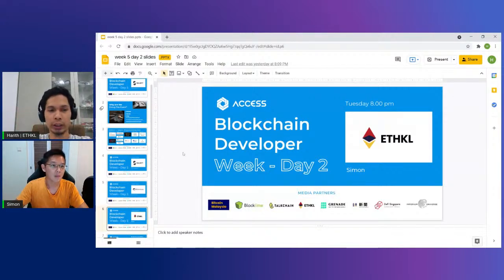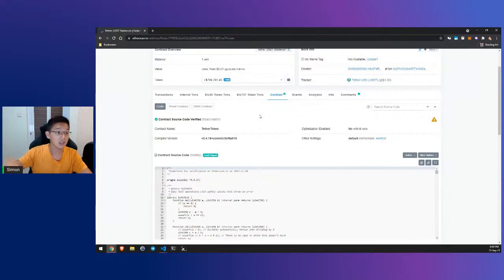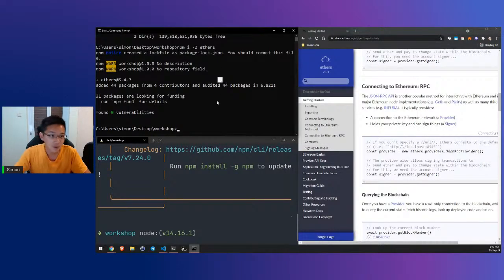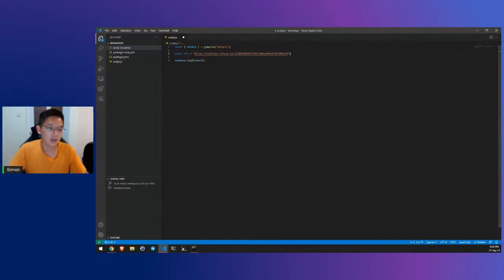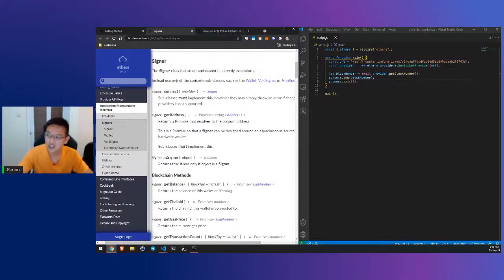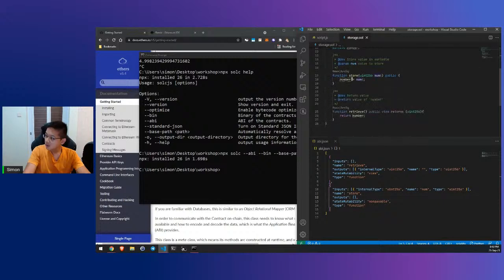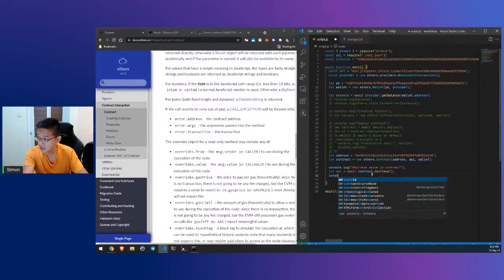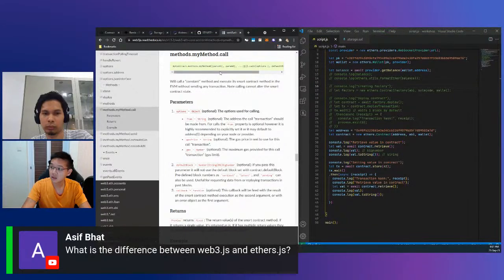BlockchainDeveloperWeek - Day 2-3 - Smart Contracts w Harith Kamarul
In this bootcamp, learn how to read smart contracts w Harith Kamarul.